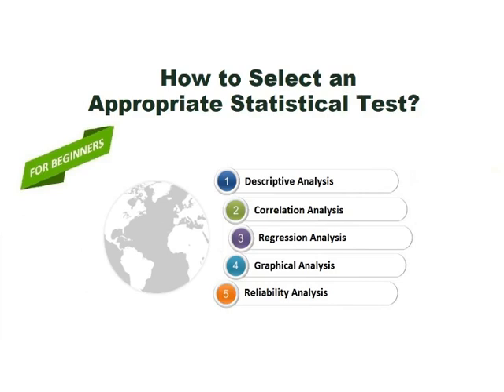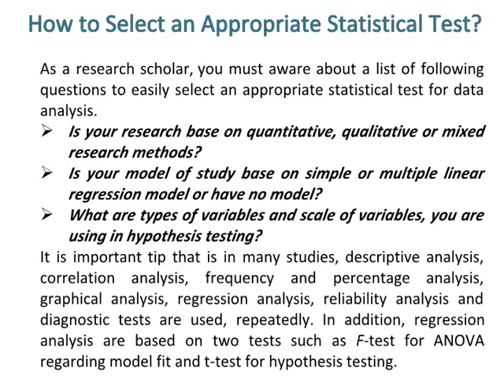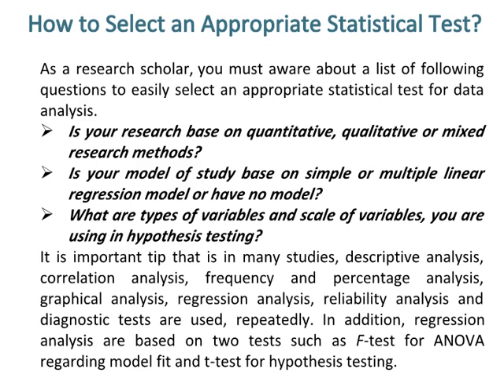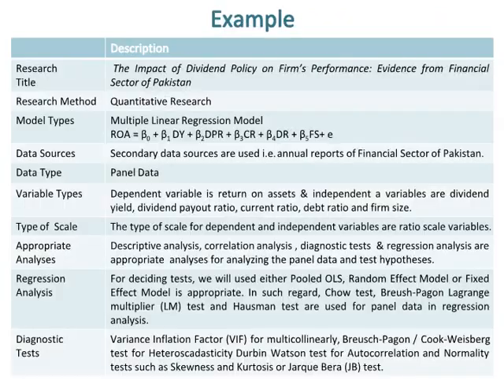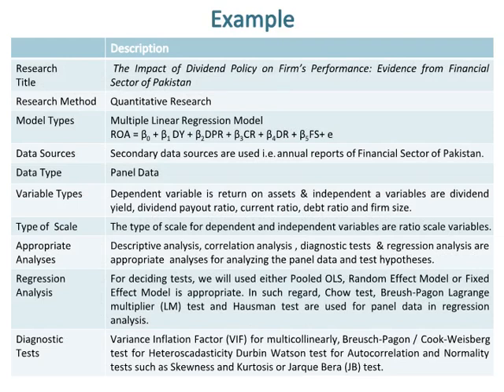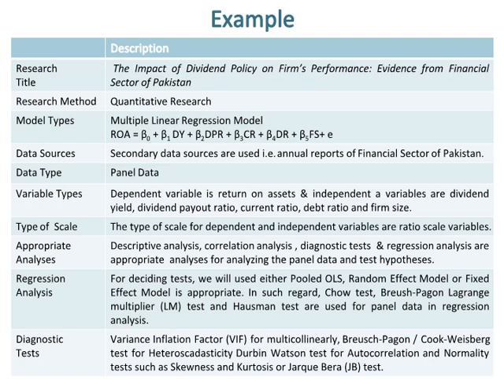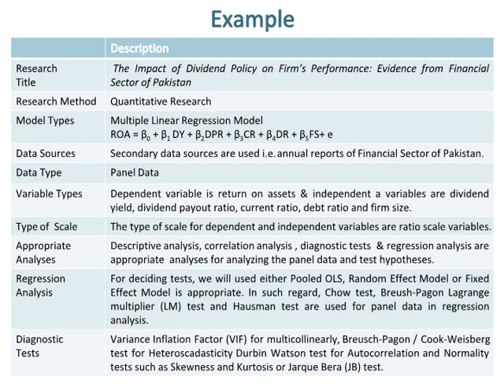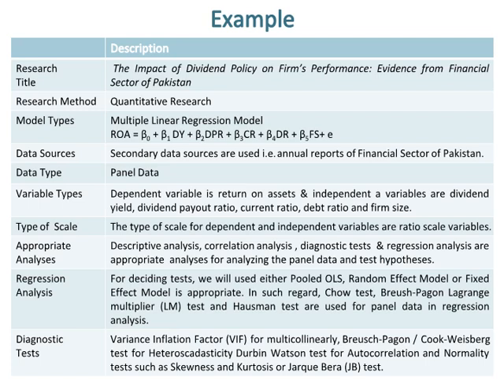How to Select an Appropriate Statistical Test | Data Analysis | Hypothesis Testing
This video is about how to select an appropriate statistical test for data analysis.